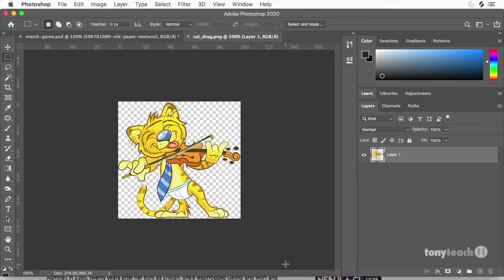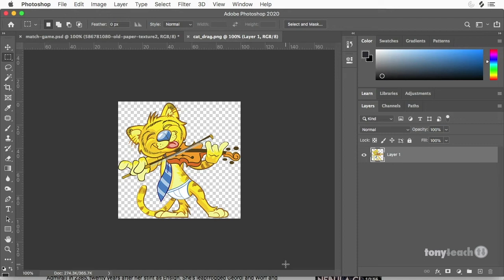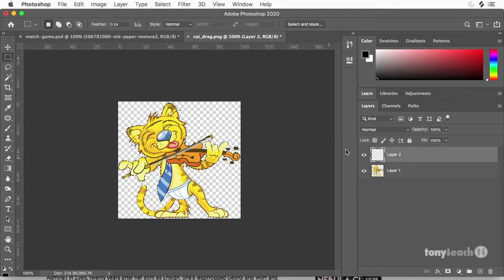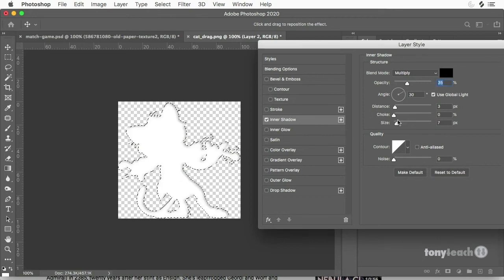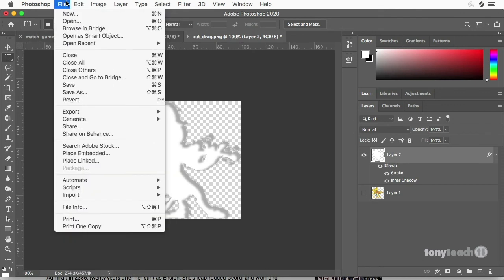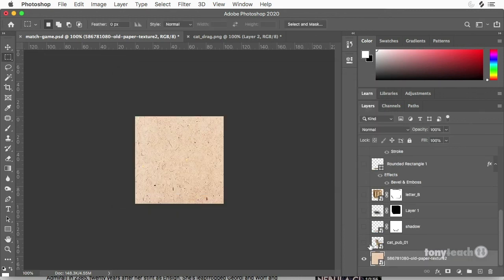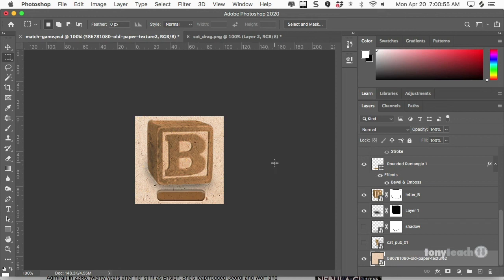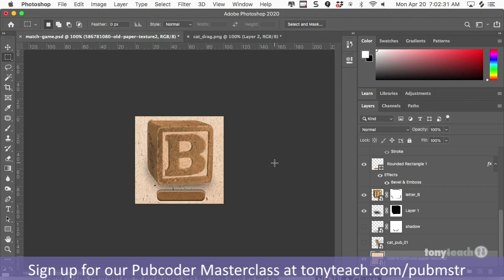How I prepare images for my ebooks (pt 1)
In this tutorial, I show you how I prep some of my ebook images in Adobe Photoshop!
Sign Up for our FREE course: Creating Children's eBooks & Apps, Without Writing Code!